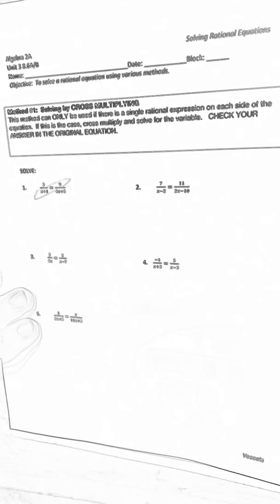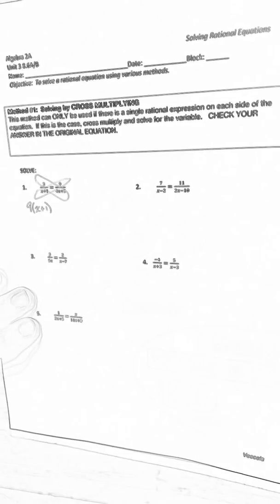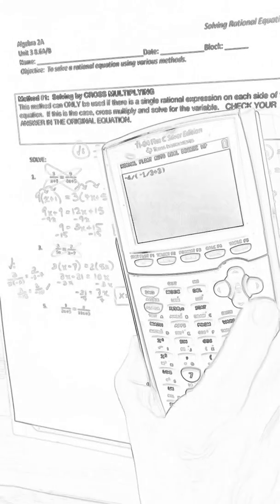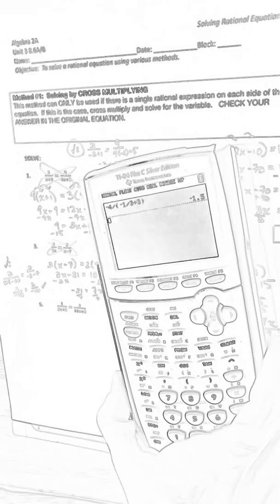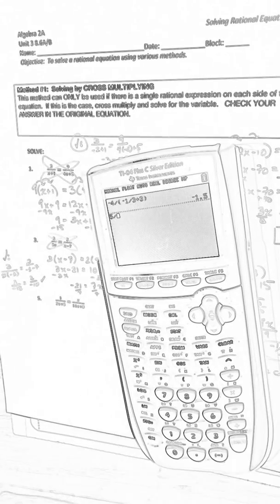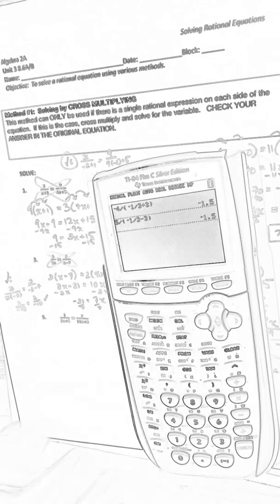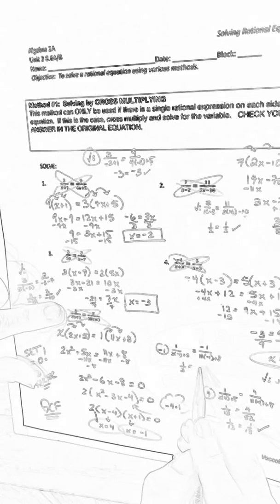Solving Rational Equations #1